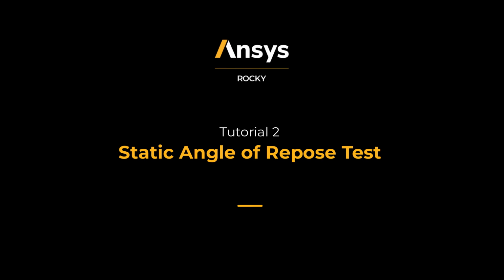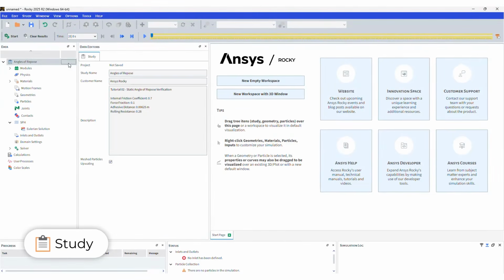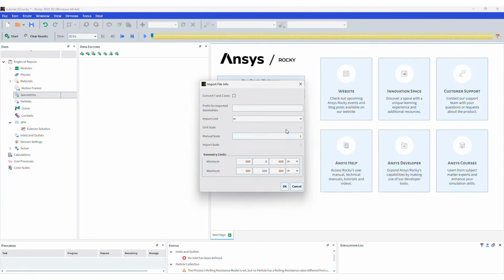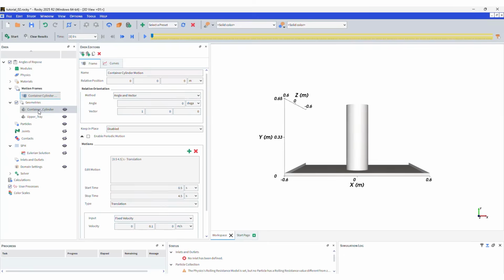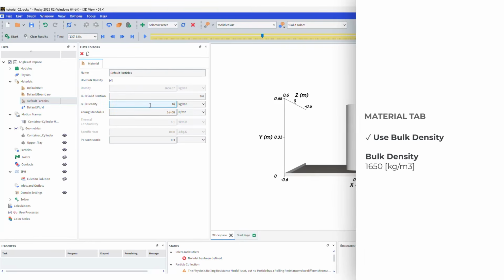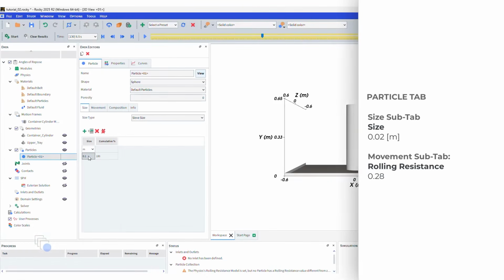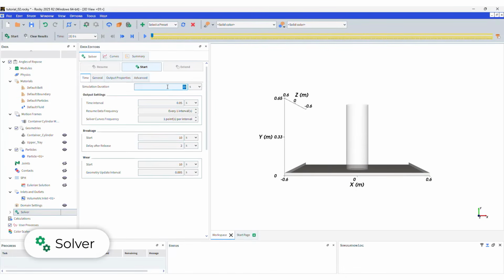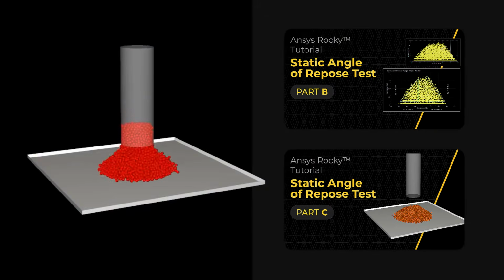Ansys Rocky Tutorial: Static Angle of Repose Test [Part 1] - Setup and Processing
In this video you will get to know how Ansys Rocky™ particle dynamics simulation software evaluates particle setup parameters by simulating a Static Angle of Repose (SAOR) test. The objective is to set up and run a SAOR test case using a cylinder and a tray, to calculate the resulting SAOR using two methods: manually using Cross Plots and automatically using a Python script. You will also study how the SAOR behaves with different particle-to-particle static and dynamic friction values by running multiple cases in the Rocky Scheduler.

In the [PART 1] you will learn how to set up and run a SAOR test case using a cylinder and a tray and will work with the features like 3D view Window, Contact Model (Adhesive Forces): Constant, Walls (import *.xgl, *.stl, and *.dxf Files), Custom Inlets, Modify Material Compositions, Motion Preview Window, Rolling Resistance Model: Type C: Linear Spring Rolling Limit (Type 3), Sieve Size, Spherical Shape, Translation, User Manual, Volumetric Inlet.and much more!

Discover more Ansys Rocky software Content and Free Courses in the Ansys Rocky Innovation Space